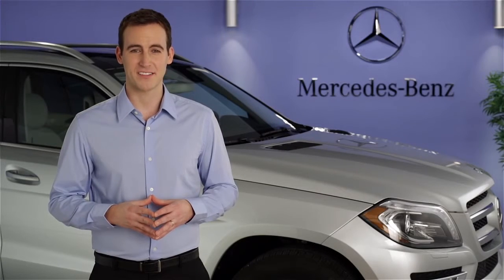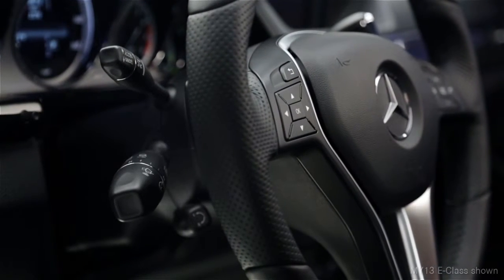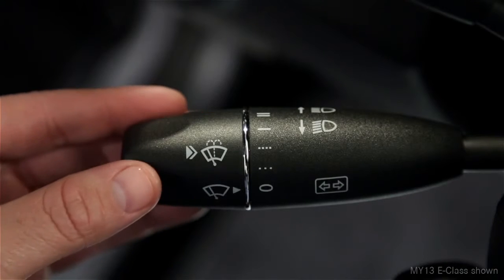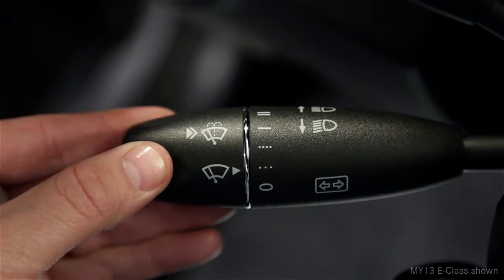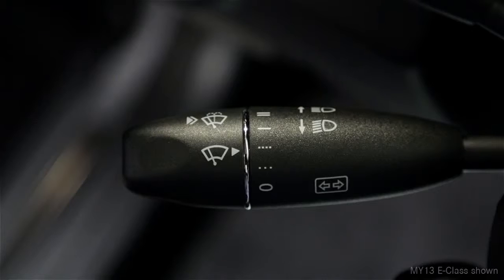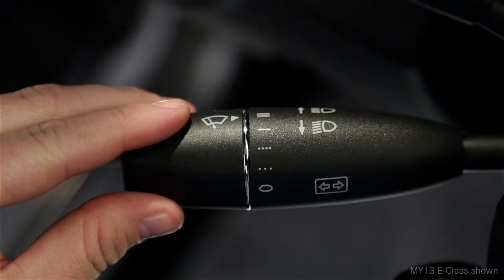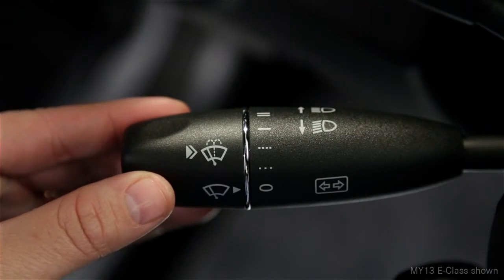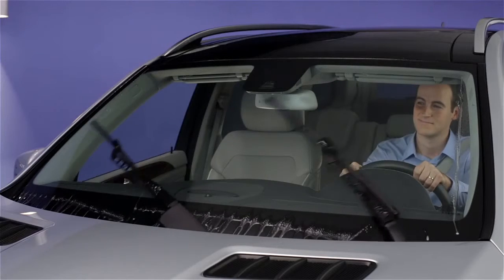Windshield Wipers Mercedes Benz USA Owners Support